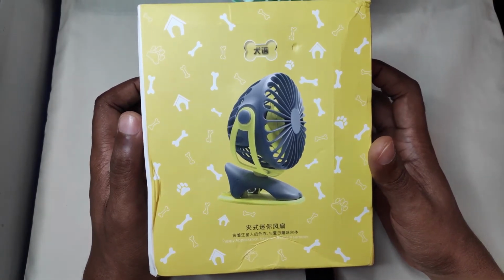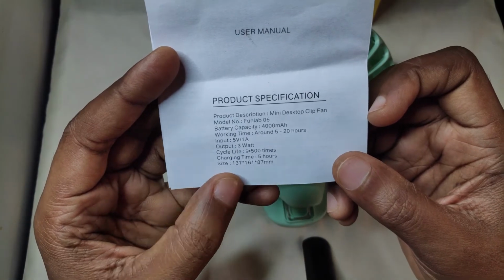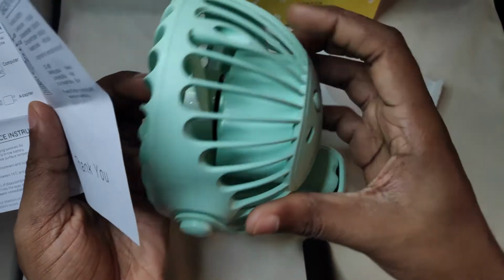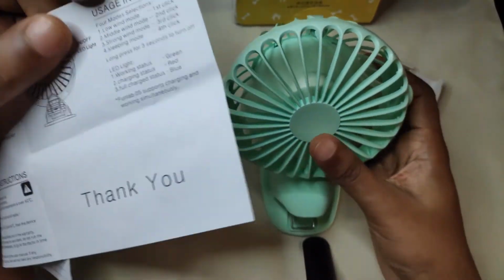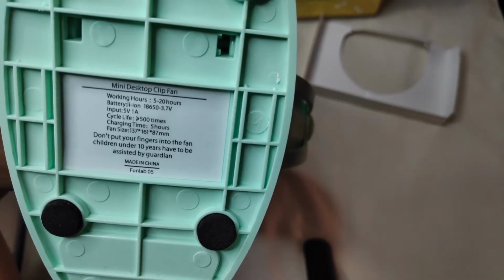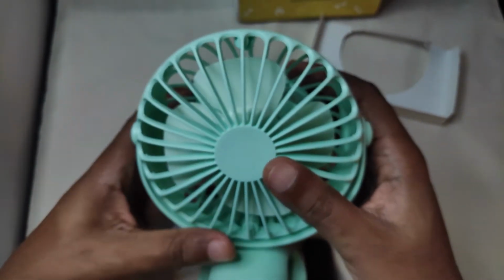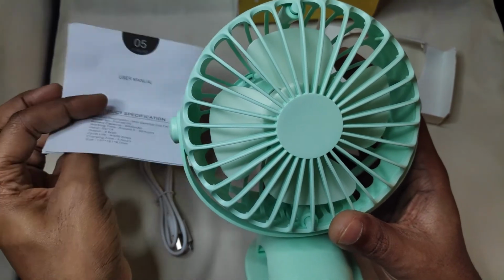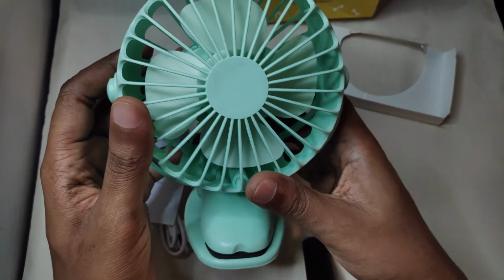Funlab 05 Mini Desktop Clip Fan Review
Portable Cooling Mini USB Fan 4 Speeds 360 Degree All-round Rotation Rechargeable Air Fan USB Charging Desktop Clip Fan 4000mAh

Timestamps
00:00 Intro
00:50 Unboxing
01:06 English User Manual Overview
02:00 Speed Tests
03:40 Build Quality Durability Checks
05:00 Minimum Working Time Test
05:23 Full Charge RunTime

Video Shoot & Editing Tools

10 inch Travor Ring Light

Andoer Portable Lapel Lavalier Mic

Xiaomi Monopod Mi Selfie Stick Bluetooth Tripod With Wireless Remote

Xiaomi Pocophone F1